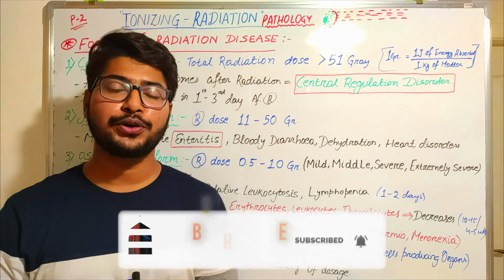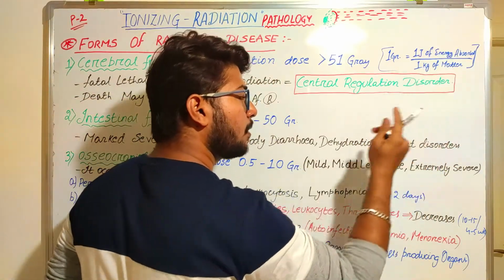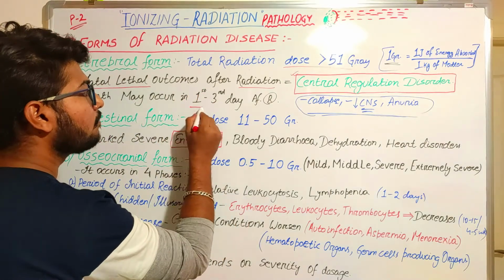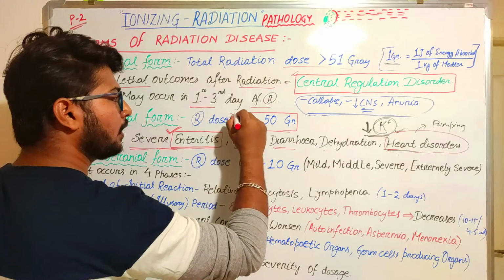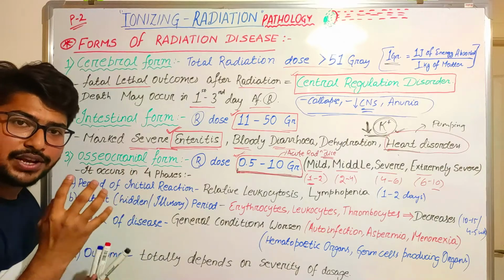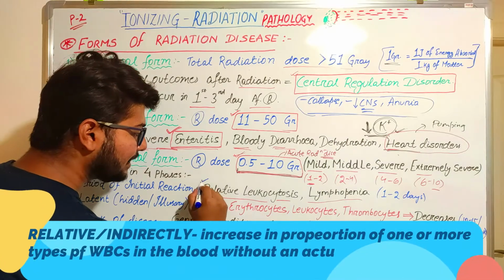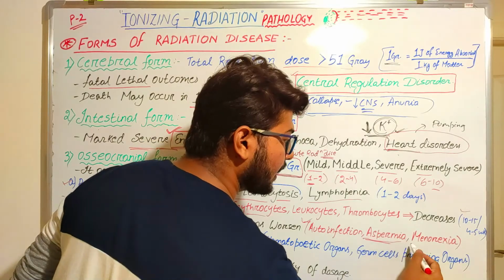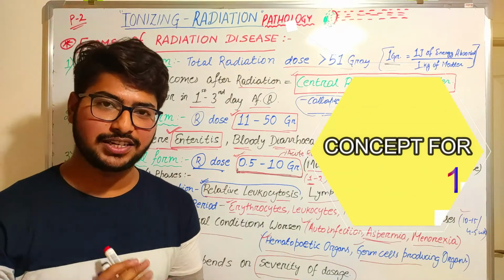DIFFERENT FORMS OF RADIATION DISEASE||IONIZING RADIATION PART 2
hey guys
welcomes you to a new topic
in this video i have explained about different forms of radiation disease like
1)cerebral form
2)intestinal form
3)osseocranial form

to understand this topic completely pls watch the complete video